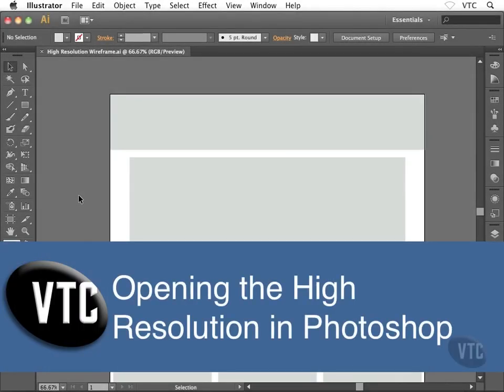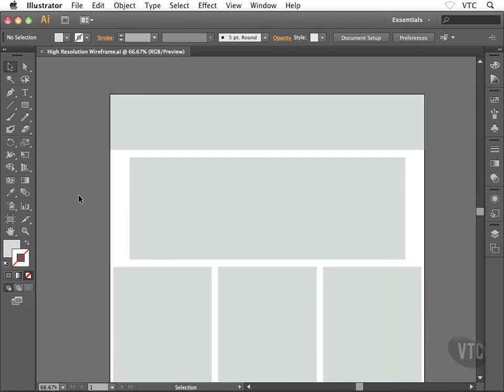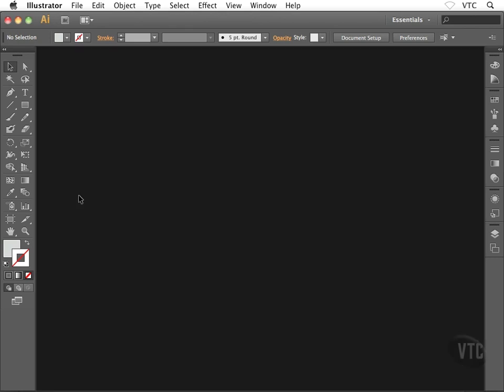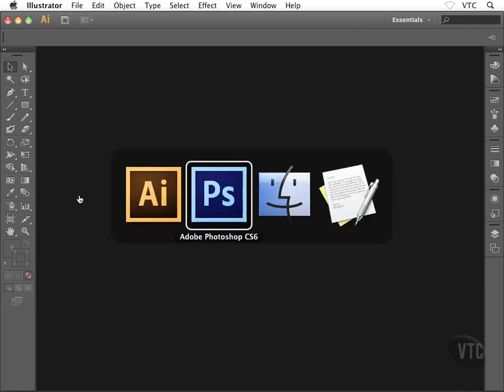22 Opening the High Resolution in Photoshop